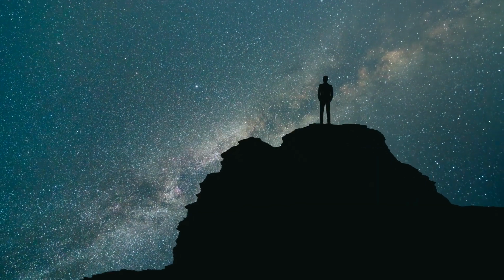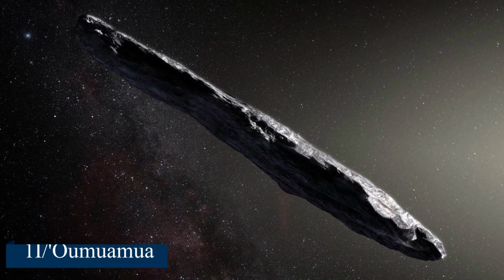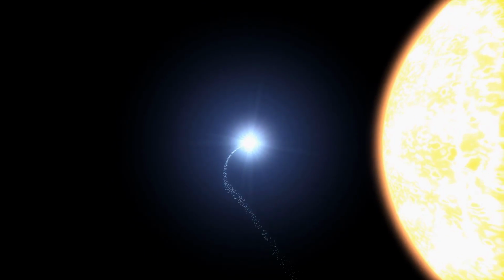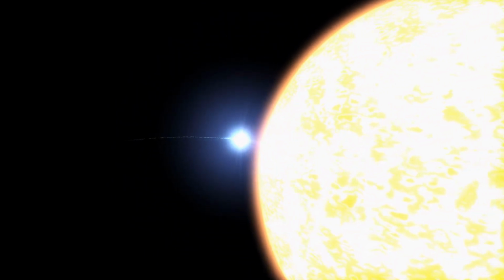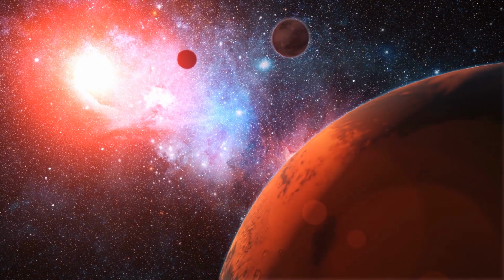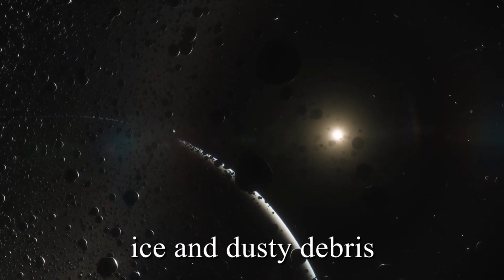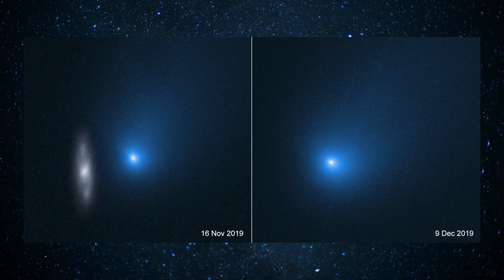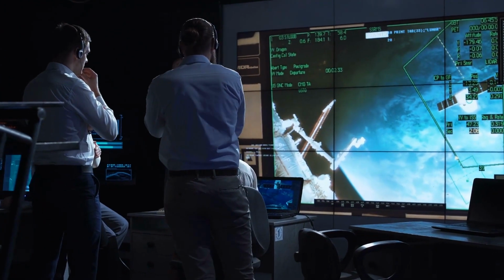A Foreign Object Entered Our Solar System Just Announced by NASA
The launch of the James Webb Space Telescope in 2021 enabled a massive breakthrough in space exploration, photography, and discovery. It keeps sending back data that shocks scientists here on earth, and a lot more is yet to be explored by it. It’s single-handedly and quite literally changing the way that we see the universe, and it’s going to keep getting better and better. Today, we’ll be taking a look at a shocking new discovery that NASA has made in the outer edge of our solar system. Make sure you stick around until the end!